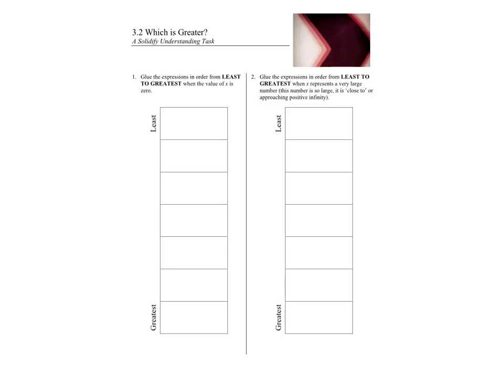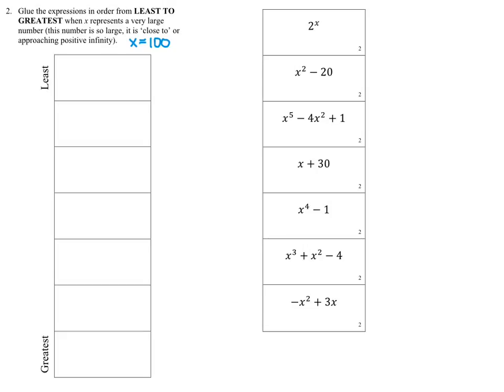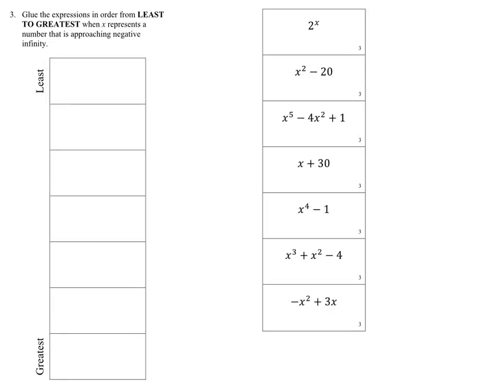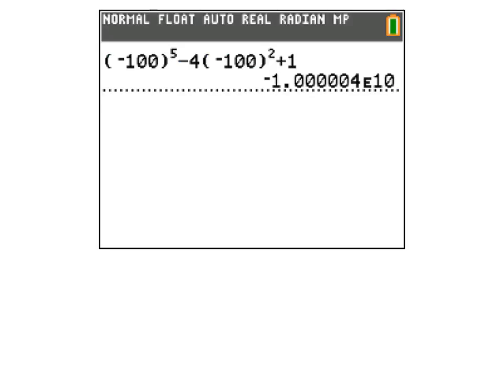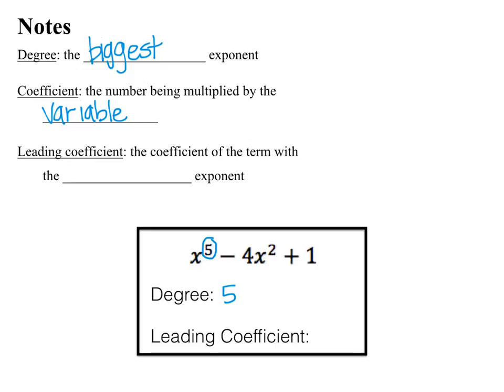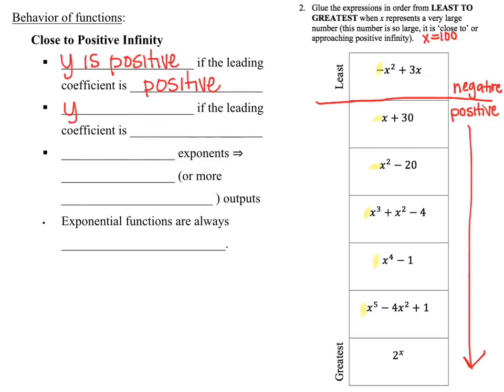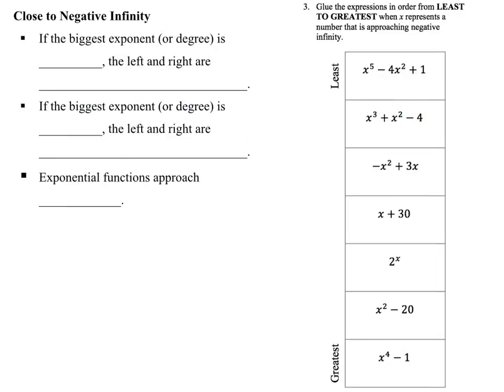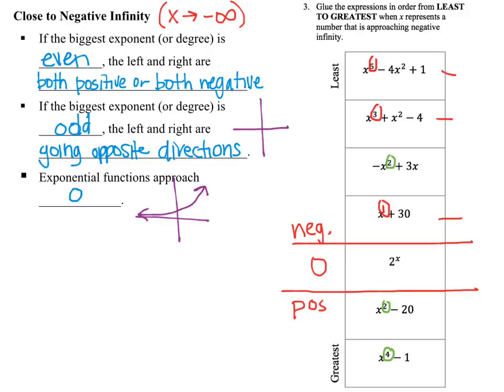3.2 Video Notes